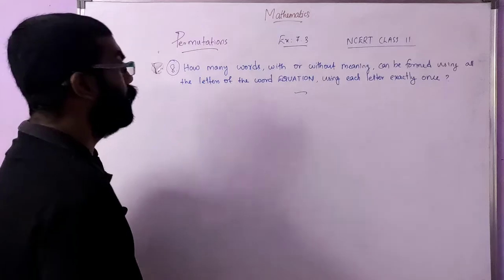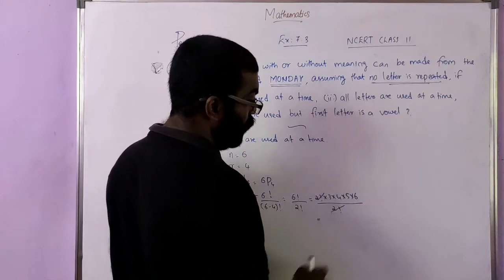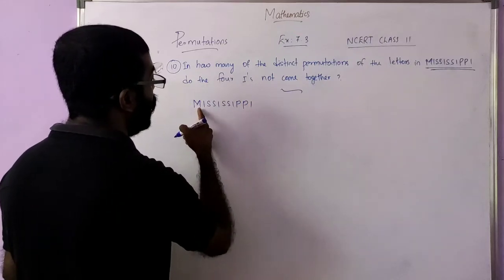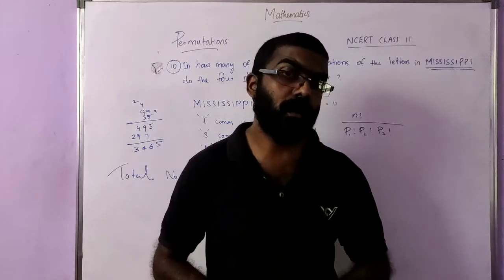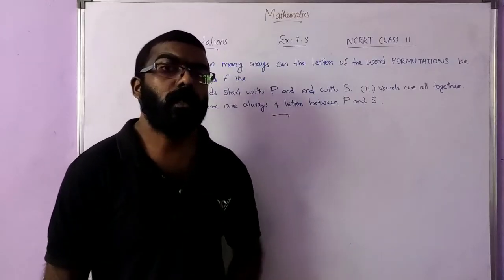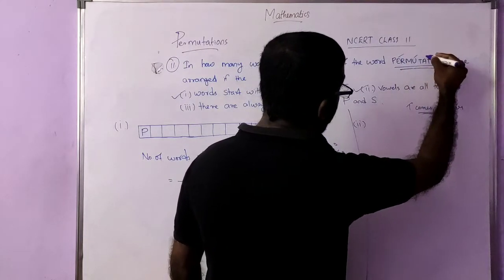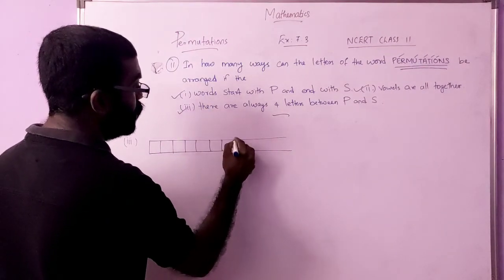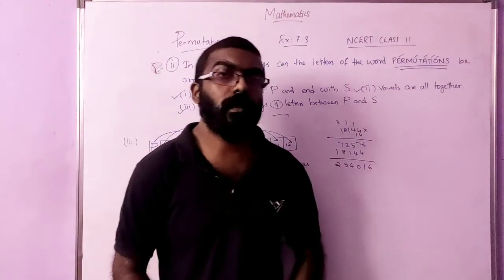Permutations||NCERT Class 11 Maths||Ex:7.3 Solved (Part - 2)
Here is the solution of questions 8 to 11 from exercise 7.3 of NCERT class 11 mathematics text. Questions 1 to 7 from the same exercise were discussed in the part - 1 video. Those who didn't watch the part - 1 video are requested to watch it first and then you can watch this video for a better conceptual understanding.